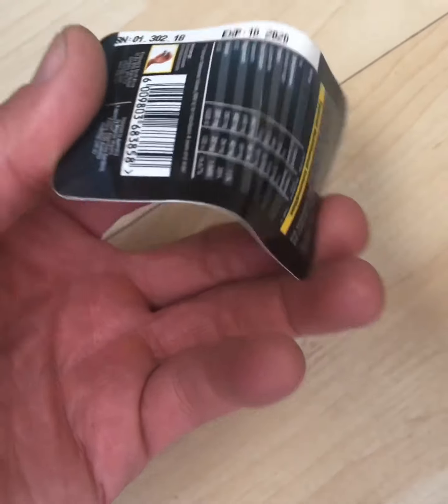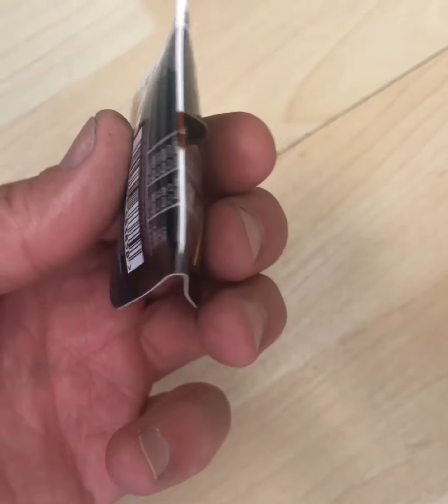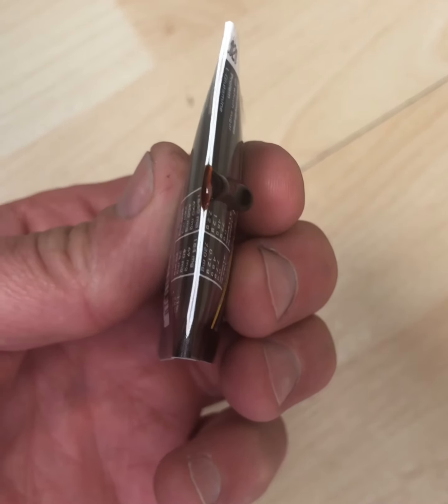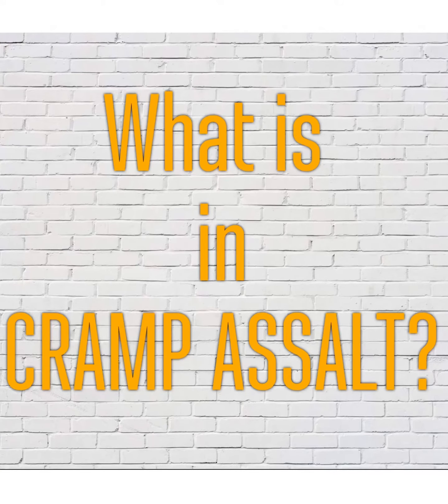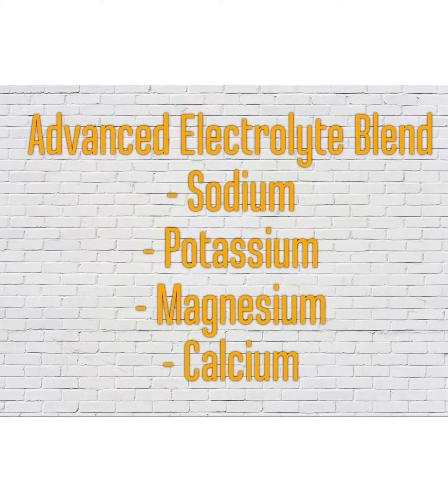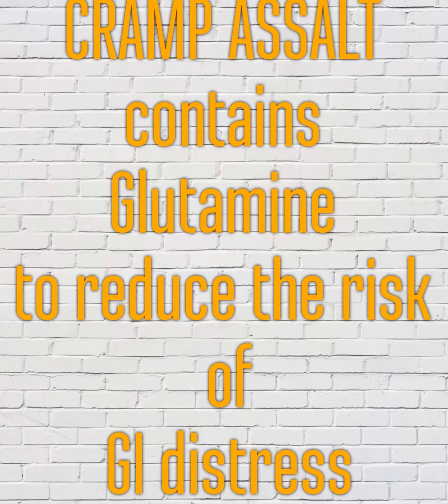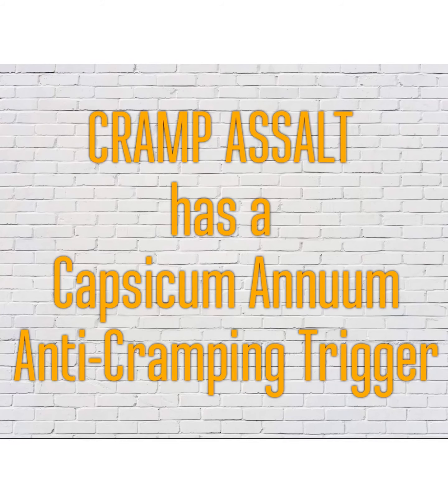32Gi CRAMP ASSALT - A deep dive into the product with Mark Wolff (Sports Nutrition Expert)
32Gi CRAMP ASSALT - A unique hydration gel with an anti -cramping trigger. Take a deep dive into this innovative 32Gi product with Mark Wolff (Sports Nutrition & Physiology Expert)